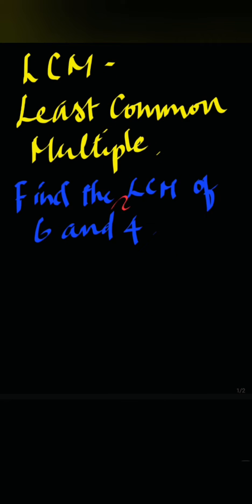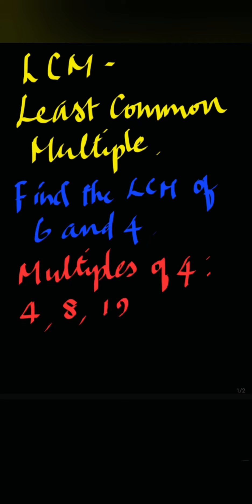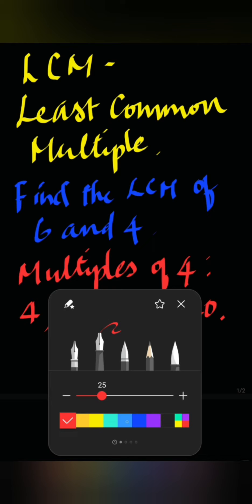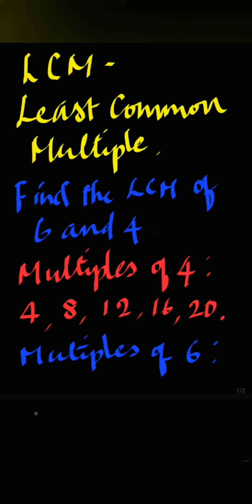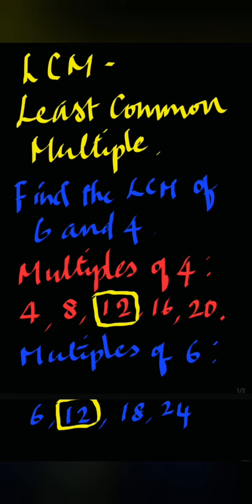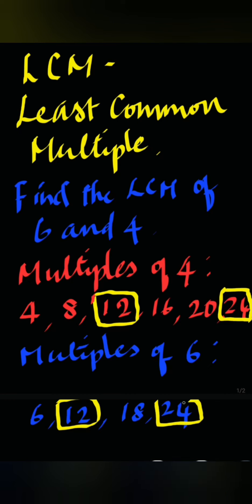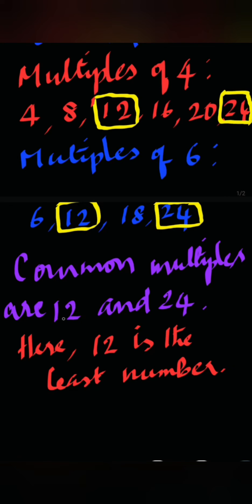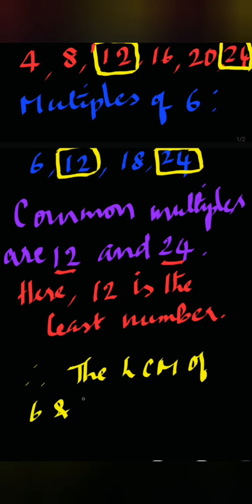Maths |LCM| LCM OF 4 AND 6| Practical method | using |peg board activity | With examples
🙏 to Simbu C Math.
LCM OF 4 & 6
LCM of 4 and 6 is the smallest number among all common multiples of 4 and 6. The first few multiples of 4 and 6 are (4, 8, 12, 16, 20, 24, . . . ) and (6, 12, 18, 24, . . . ) respectively. There are 3 commonly used methods to find LCM of 4 and 6 - by listing multiples, by prime factorization, and by division method.

Explanation:

Since 3 and 4 have no common factors
the Least Common Multiple of 3 and 4 is 3×4=12